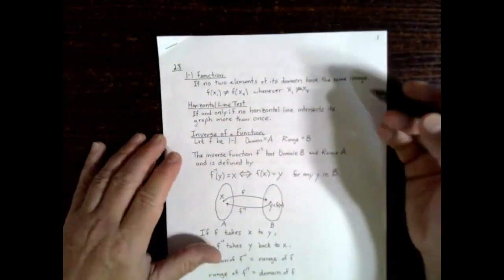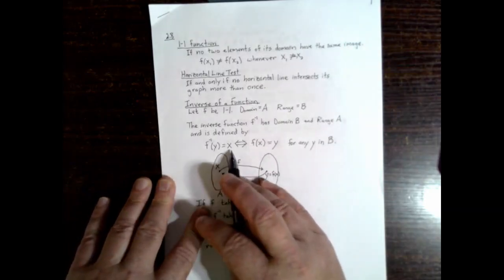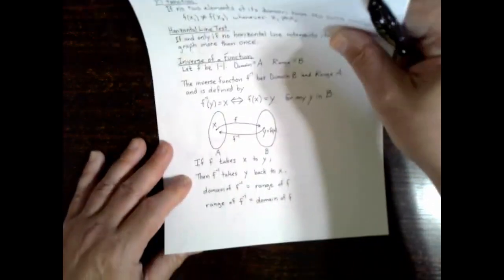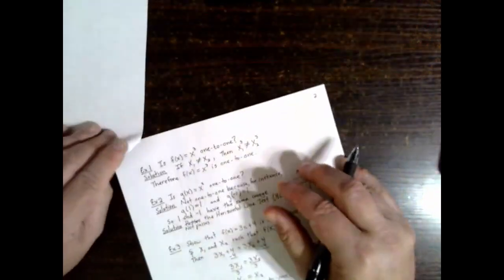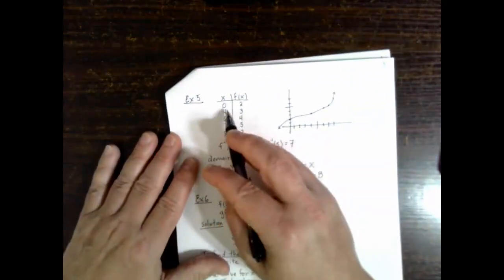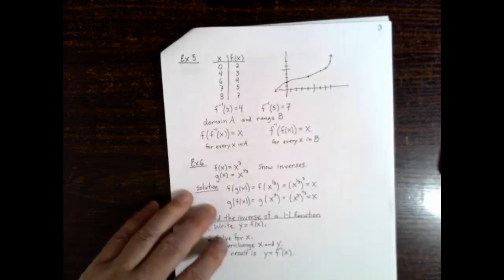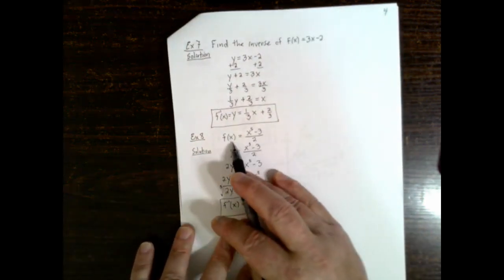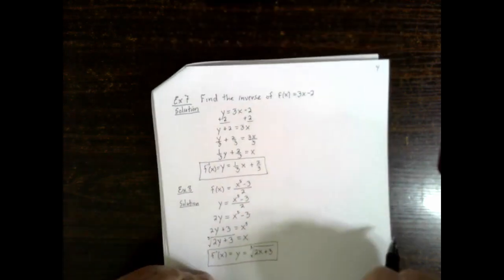video 55 math 141 2 8